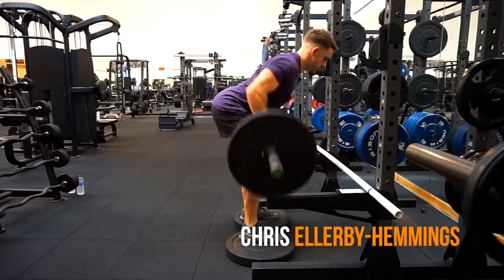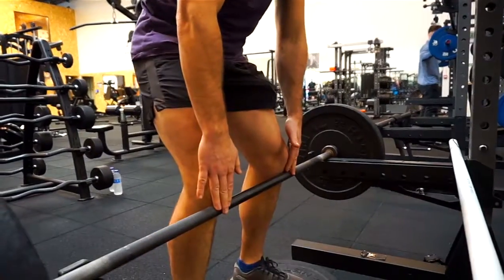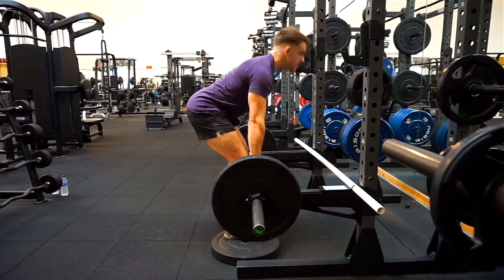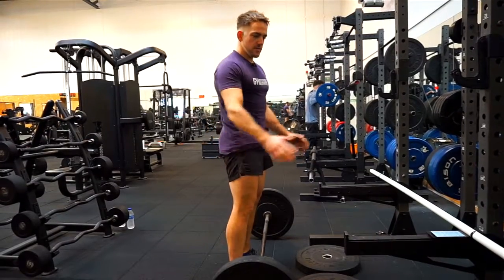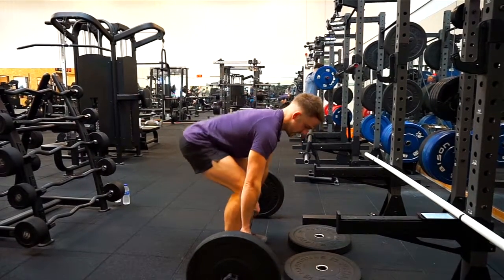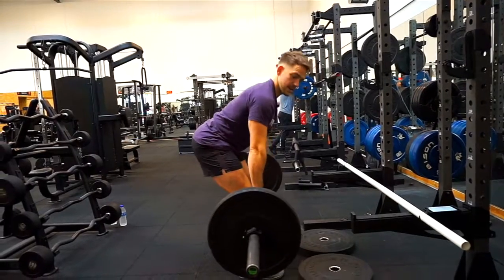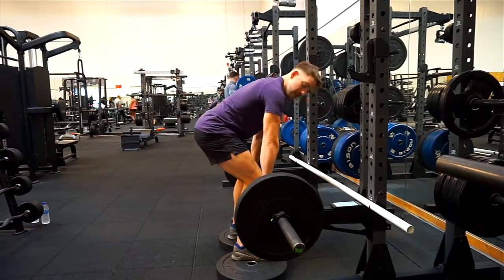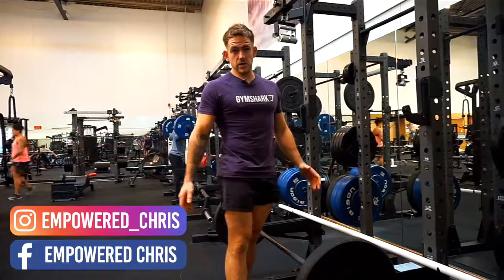How to Perform the Bent Over Row Effectively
How to perform the bent over row for hypertrophy with Empowered Chris.